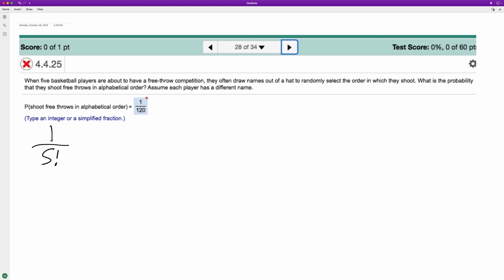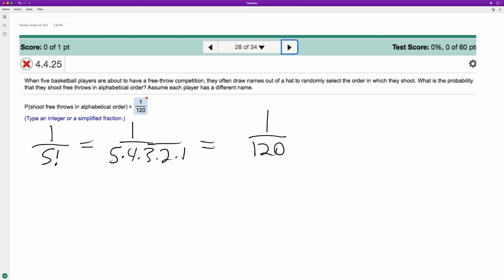When five basketball players are about to have a free-throw competition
When five basketball players are about to have a free-throw competition, they often draw names out of a hat to randomly select the order in which they shoot. What is the probability that they shoot free throws in alphabetical order? Assume each player has a different name.